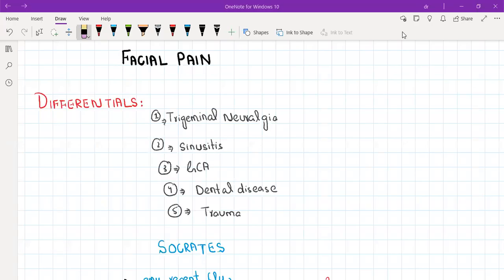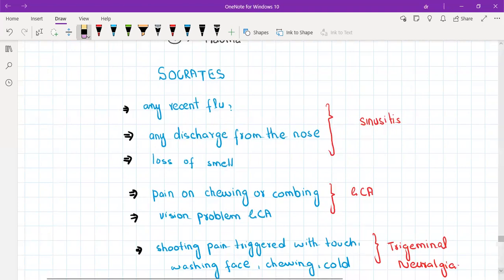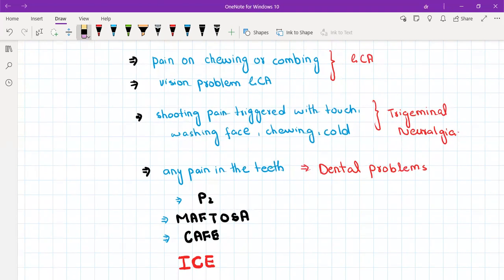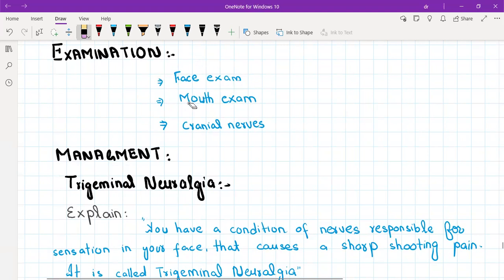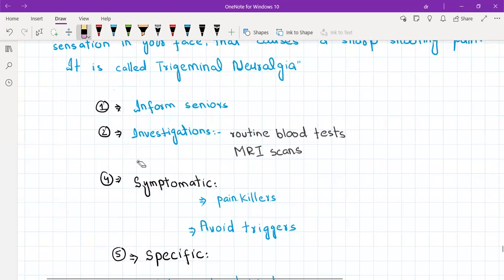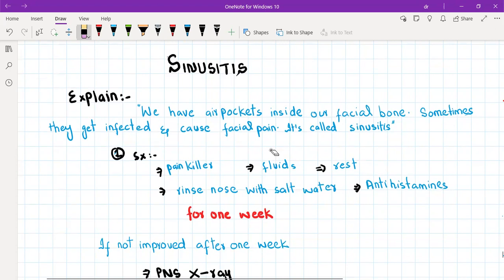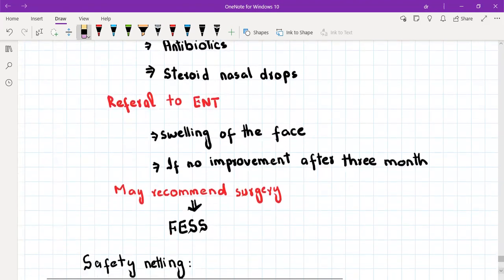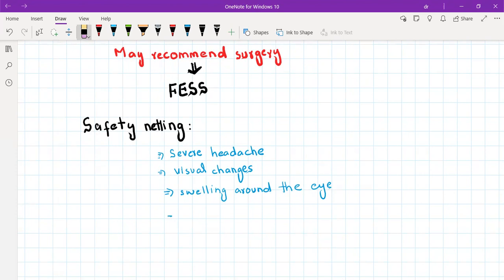facial pain-key points for plab 2